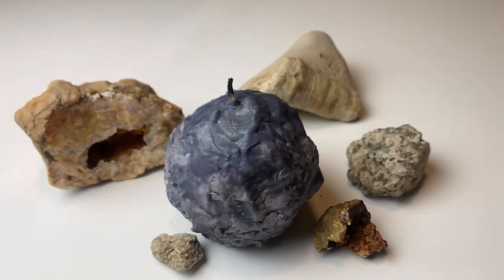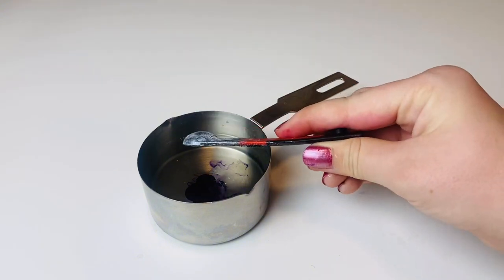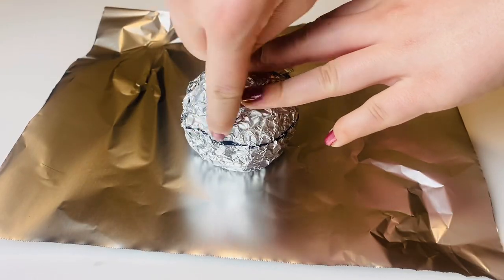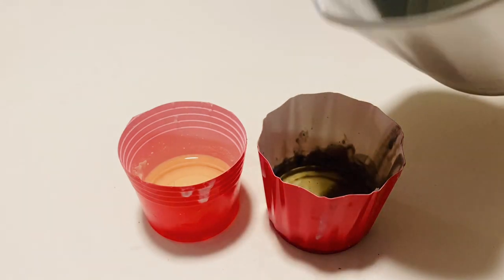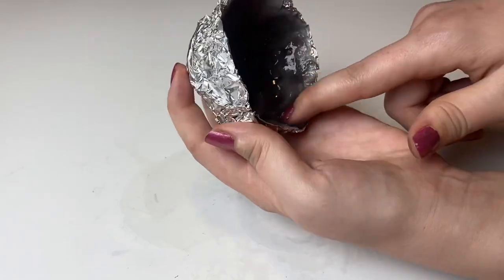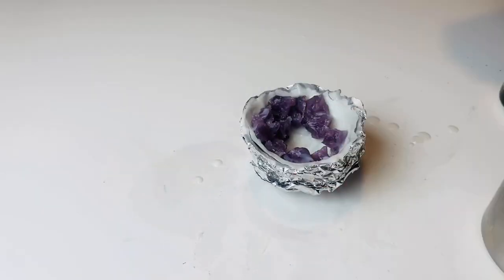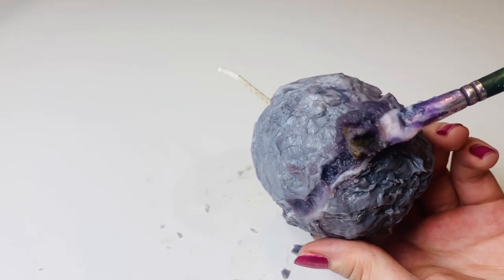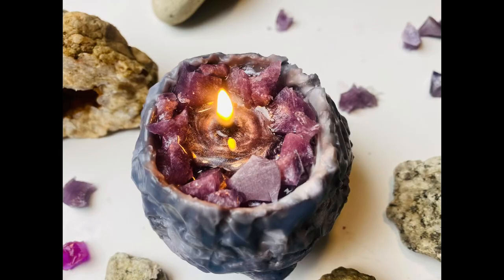Geode candle tutorial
Materials:
Soy wax, jelly wax, liquid candle dye in purple brown and black, mica powder, strawberry champiegne fragrance oil, a cotton wick, foil, pop cans, popsicle stick